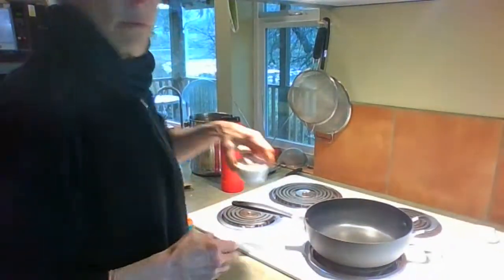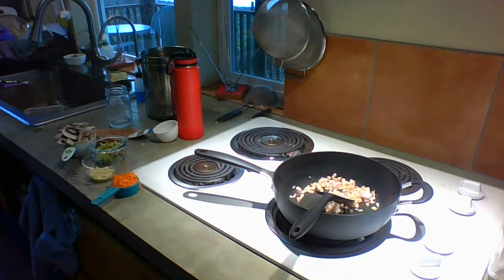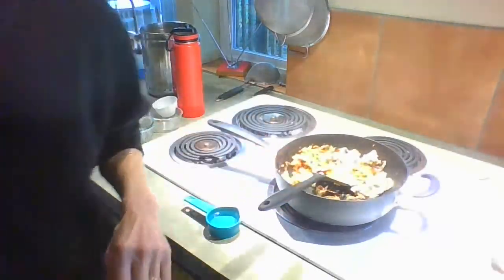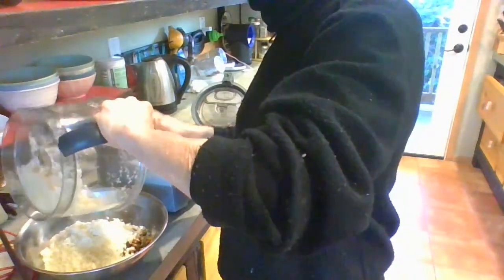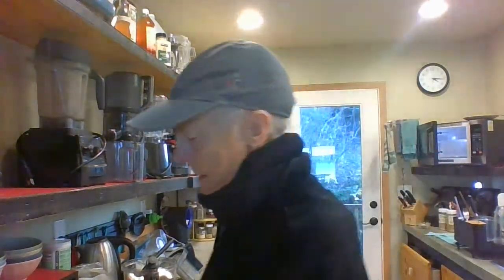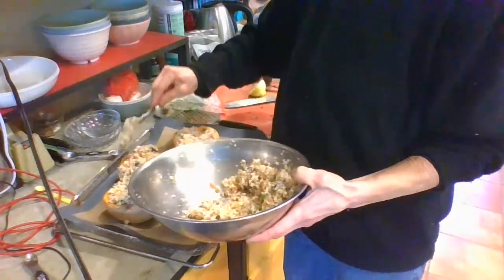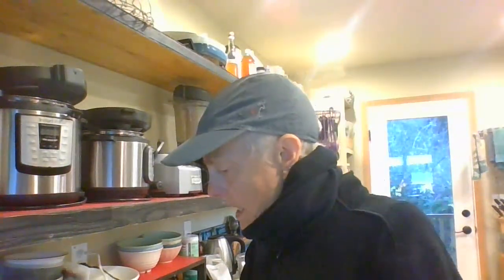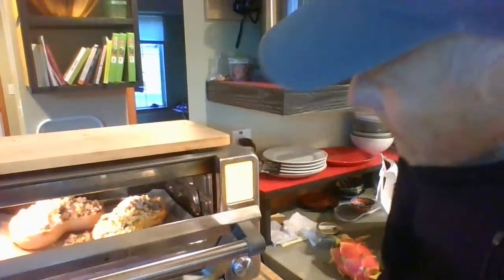Plant Powered Pedaler - Stuffed Butternut Squashj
I adopted the Whole Food Lifestyle in July of 2020 and I've never looked back. I am so happy with this way of life, I hope to share with anyone who is interested but not sure how to eat this way at home or when on travel. I've lost over 40 pounds since 2020 and I've lost 84 pounds since my high weight of - well, I stopped weighing in after I saw 199 3/4!